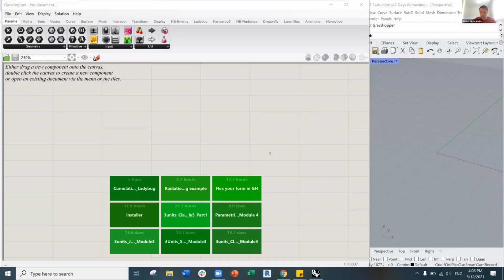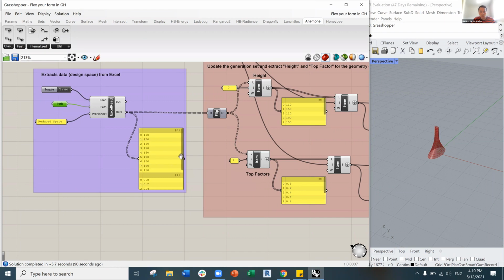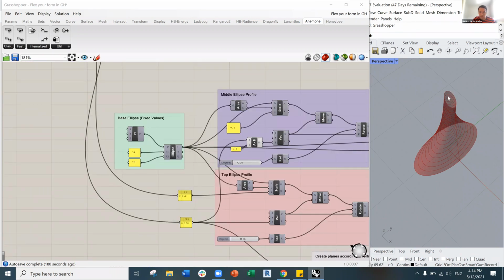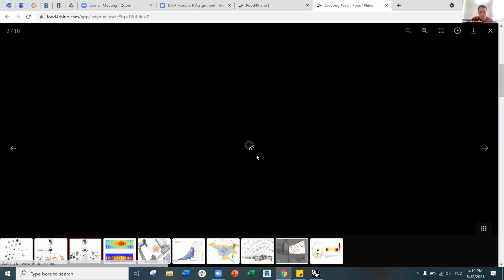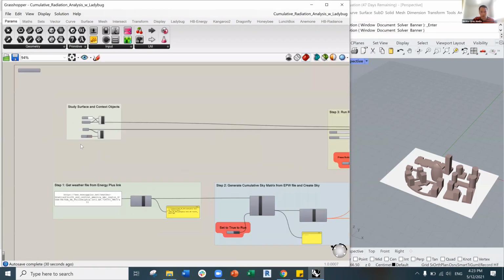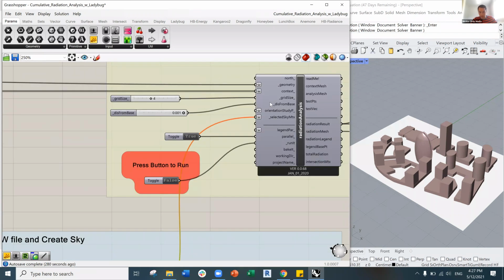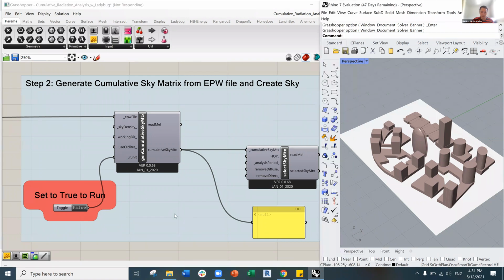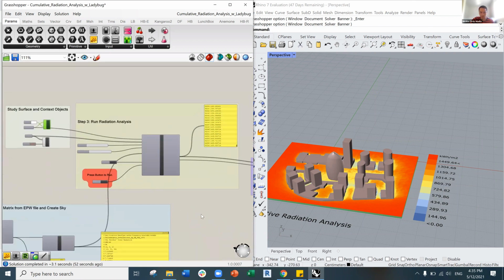Weekly Workshop Session 5 12 default 693d5d30